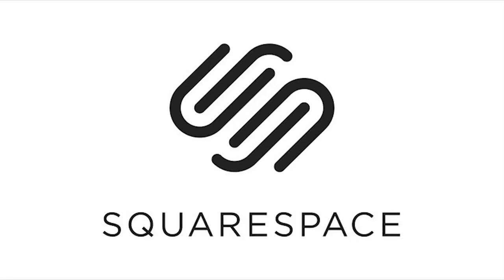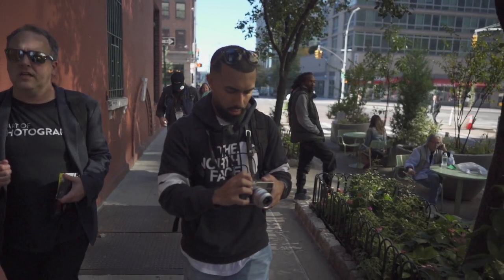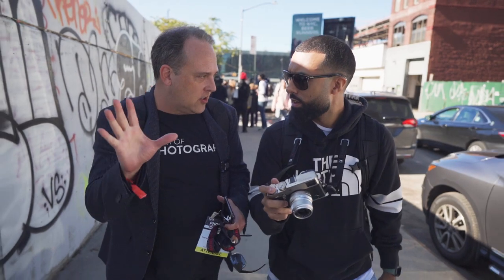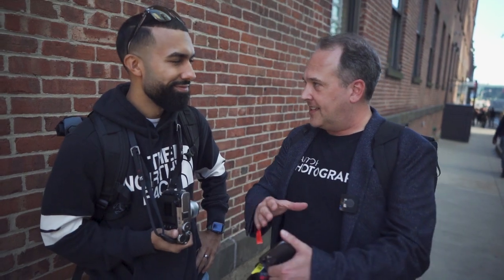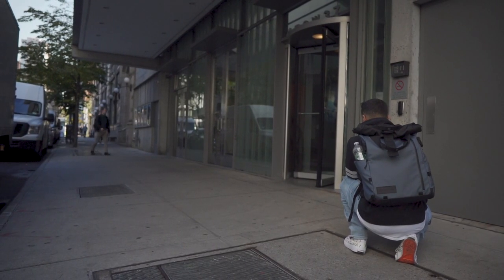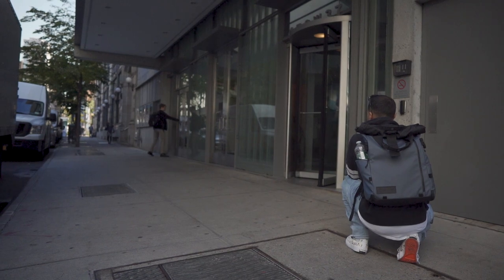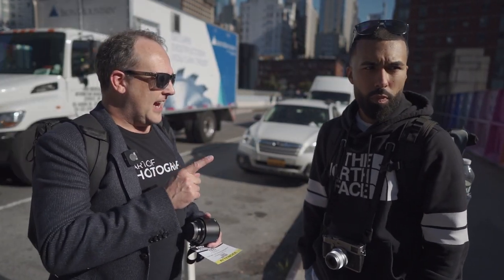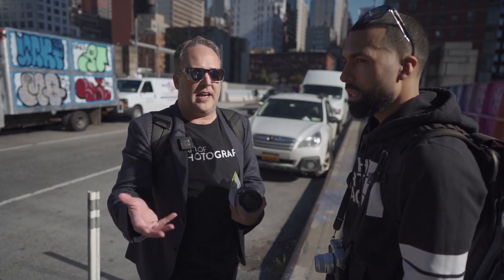Testing the new FUJIFILM XPRO 3 with Ted Forbes!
In this Video, Ted Forbes and I give your first impressions of the new Fuji Xpro 3 and Ted coaches me on how to do some Street Photography with it!

Ted Forbes
Videographer and editor

Gear used in video:
Fuji Camera